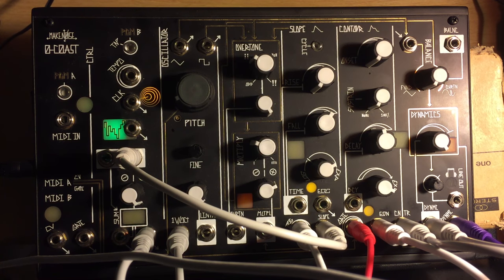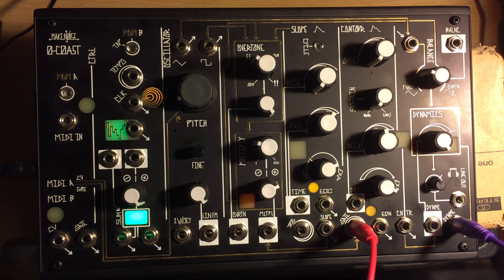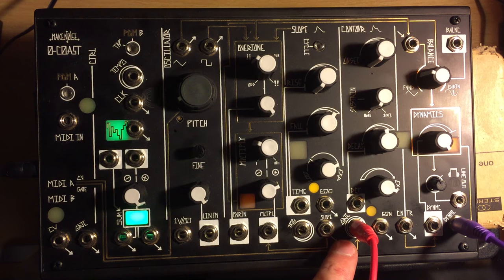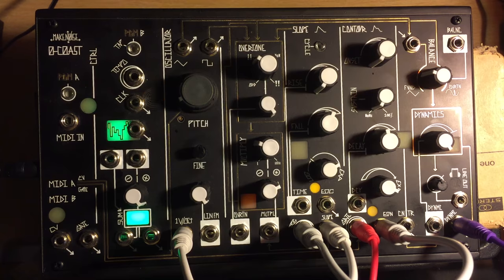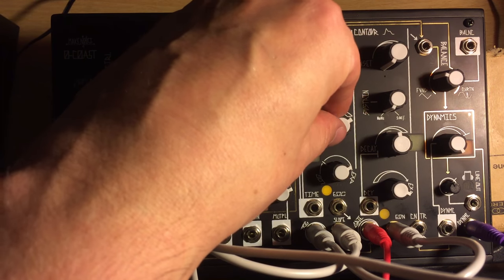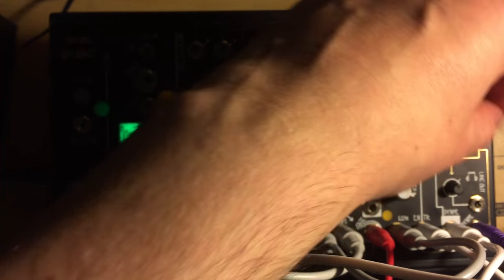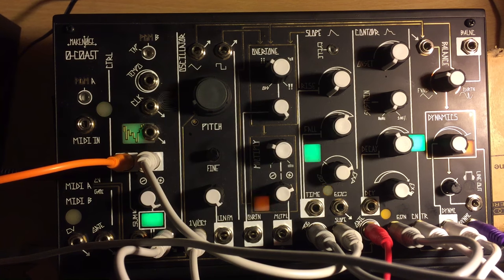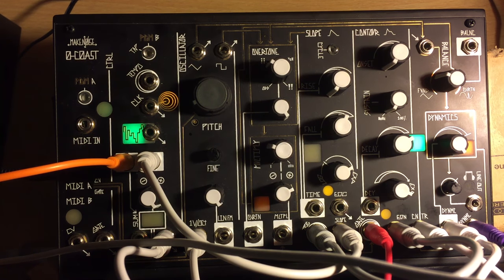Ned Rush = 0-Coast Kick Bass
My first of what I hope will be many videos on modular stuff. This time using the Make Noise 0-Coast as a kick drum bassline hybrid. Please use headphones or good speakers.